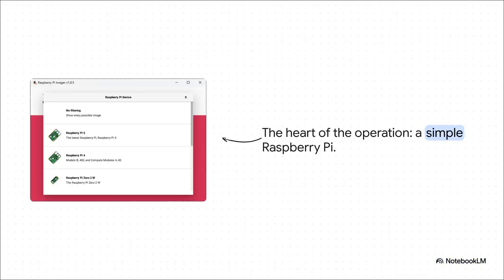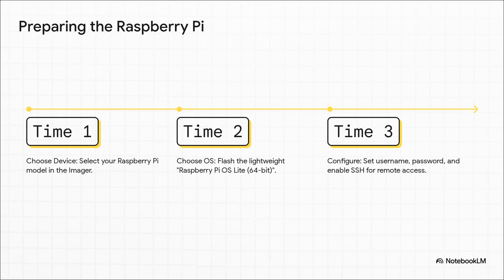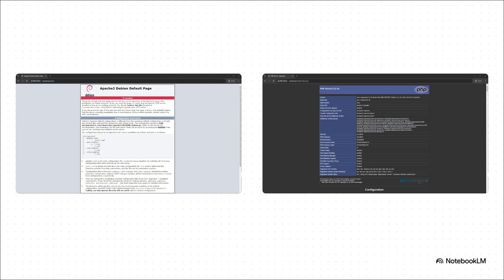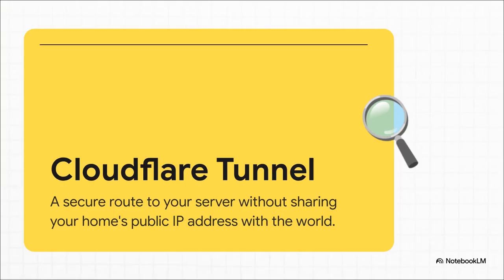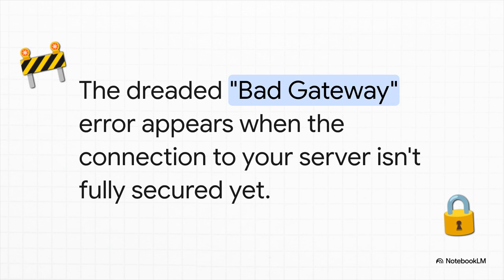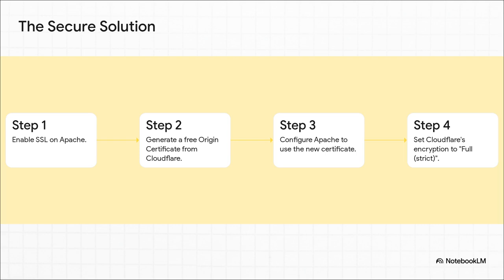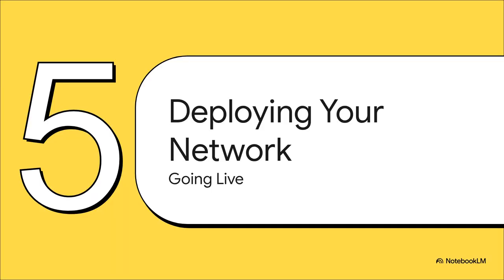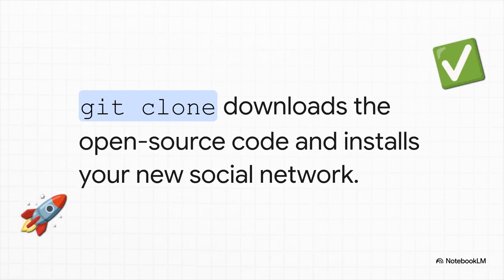Build Your Social Network From Home with Linkspreed & Web4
Ready to take control of your online presence? In this video, we'll show you how to build your very own social network from home using Web4 Lite!

Tired of giving your data away to big tech companies? Web4 Lite offers a decentralized and open-source solution that puts you in charge. We'll walk you through the simple, step-by-step process of setting up your own social network, where you own the data and control the rules.